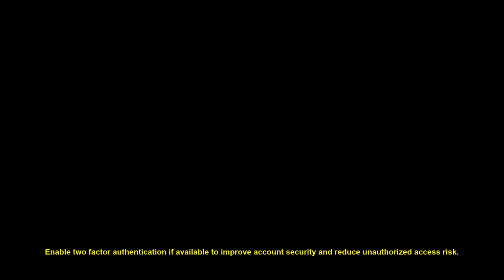How to login to YouTube Studio for subtitle editing and styling - Detailed Guide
Unlock the full potential of your YouTube channel with our comprehensive guide on how to log in to YouTube Studio for subtitle editing and styling! In this video, we’ll walk you through each step to access YouTube Studio, where you can easily manage subtitles, enhance your videos with stylish captions, and improve accessibility for your audience. Whether you’re a beginner or looking to refine your skills, this detailed guide will make the process seamless. Don’t miss out on tips and tricks to elevate your content!